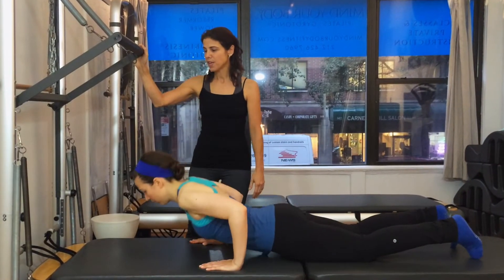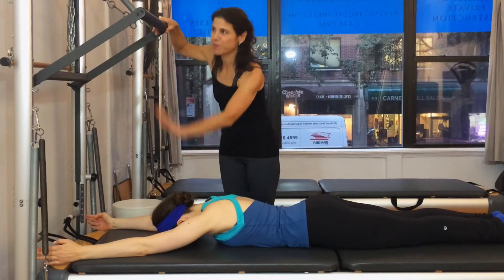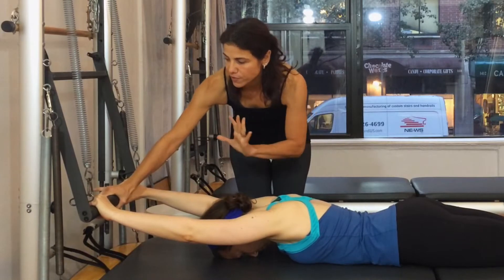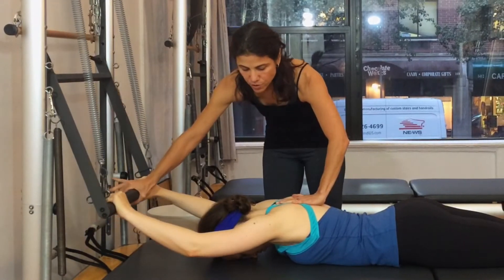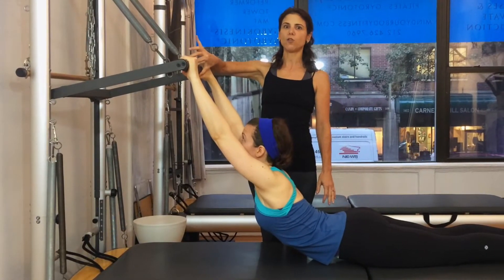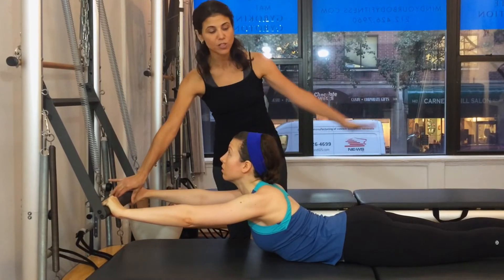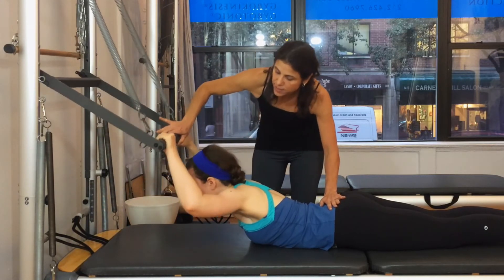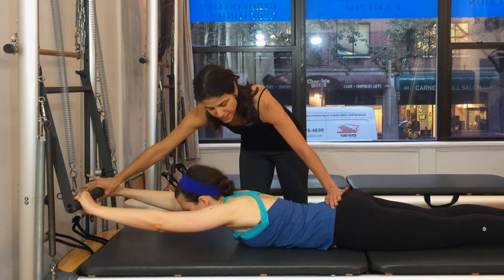Pilates Teaching Demo - Swan (Mind Your Body, NYC)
Stay in touch with news and special offers